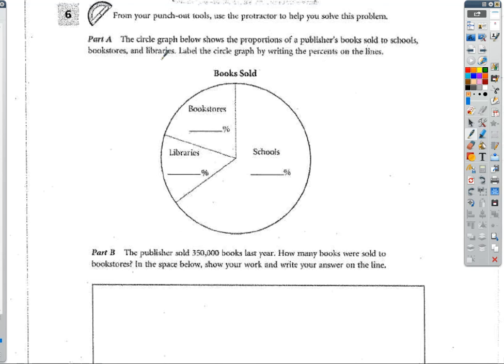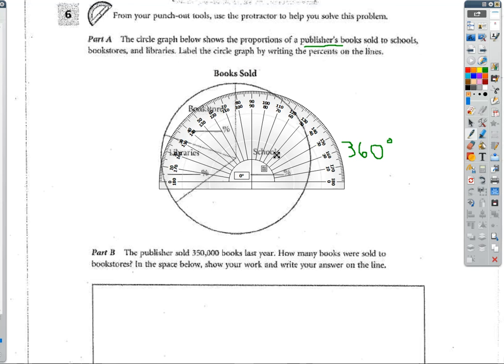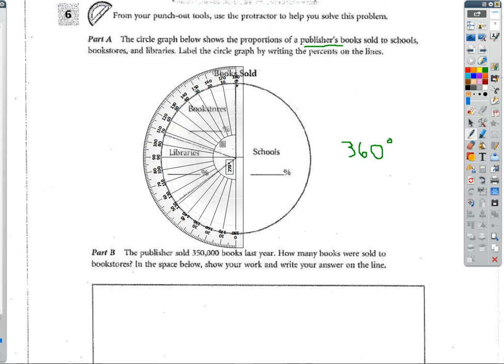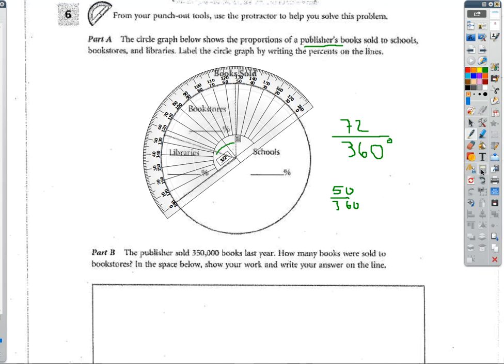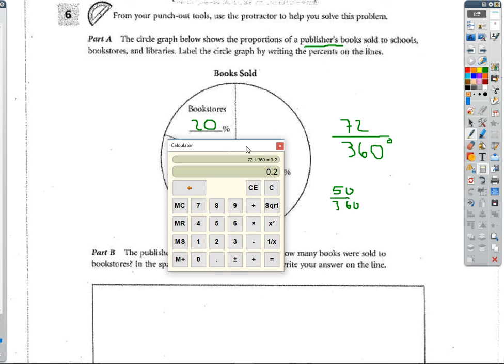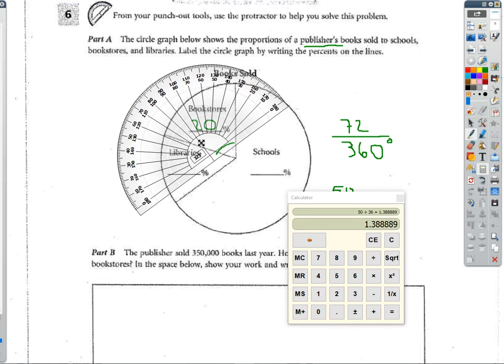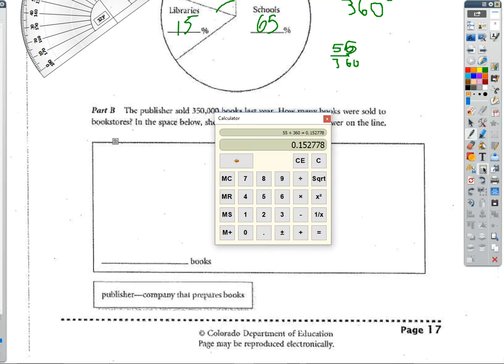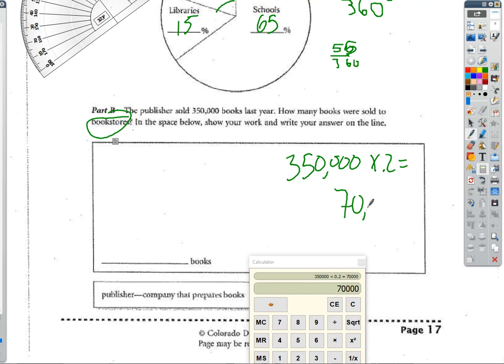pie chart - book sellers